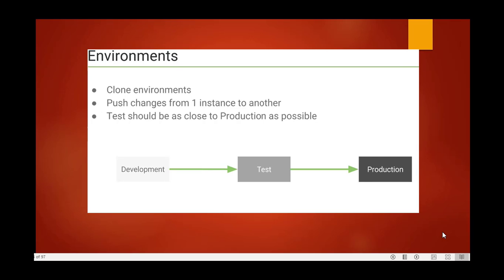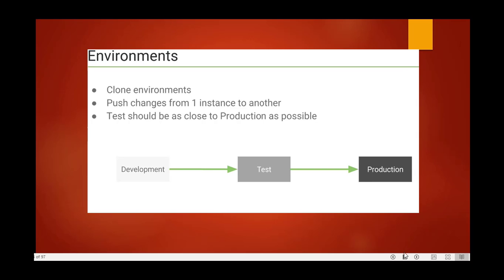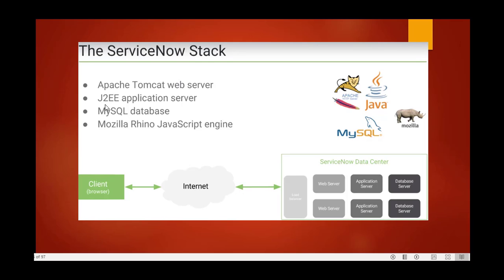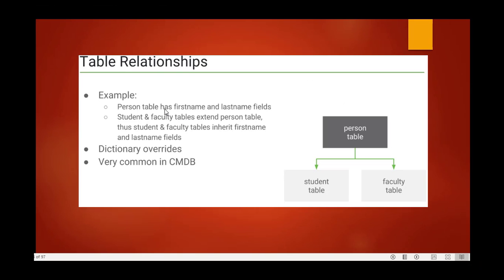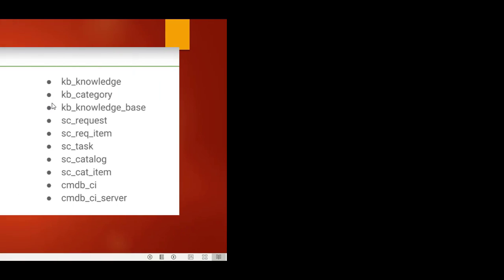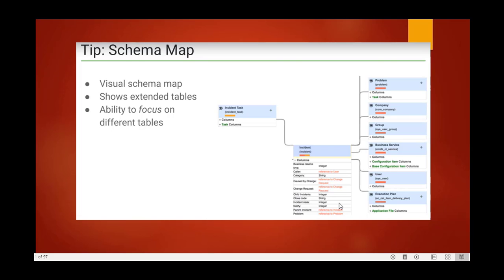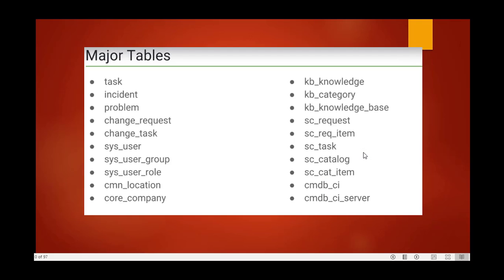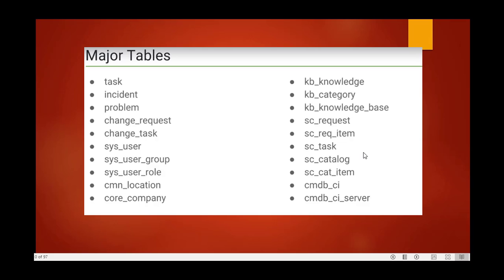ServiceNow for beginners Table Stack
EzyIT : What is table & stack in ServiceNow, how to check and create table